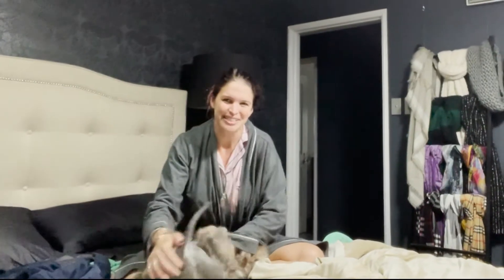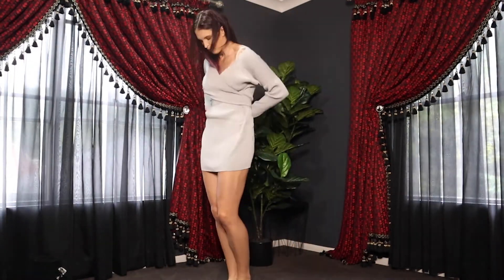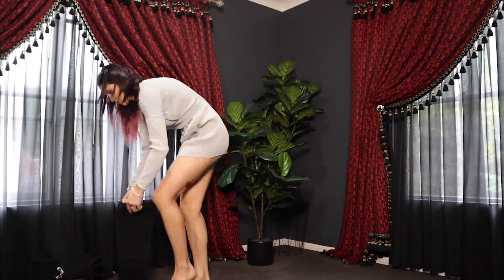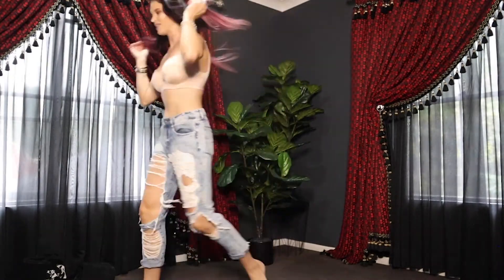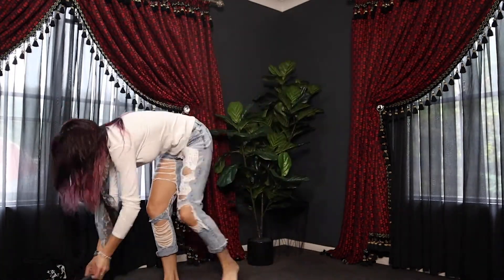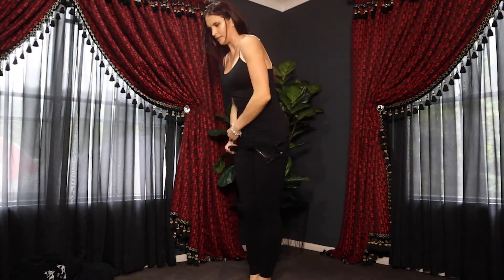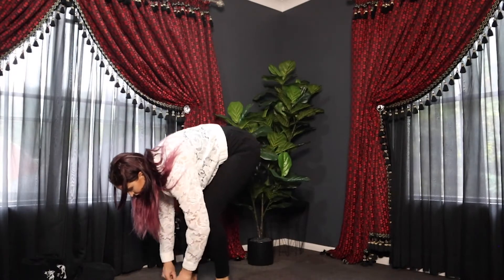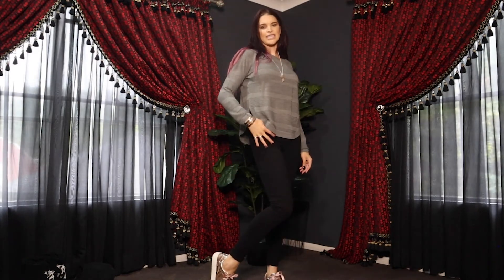Casual Autumn/Fall Outfits | Fall Fashions 2021 | SeAnn Pitman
Discovering some super easy fall/autumn fashion looks for the ultimate casual chic look!

Designers worn:
Seed Heritage
French Connection
Guess
Jo Mercer
Tony Bianco
Dejucba
H & M